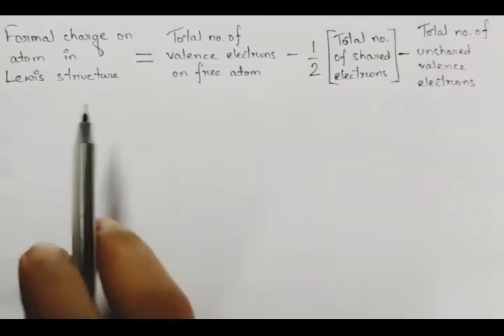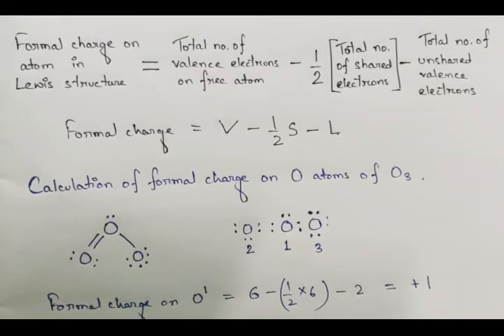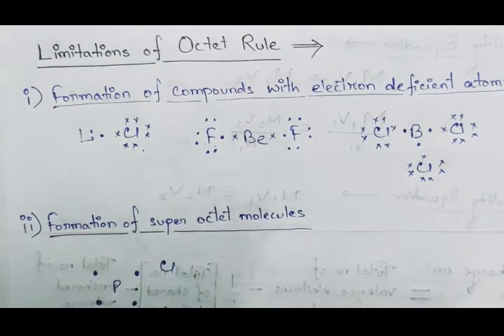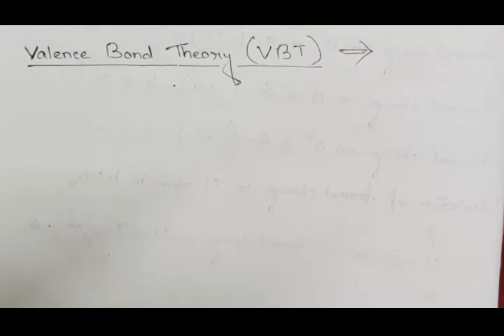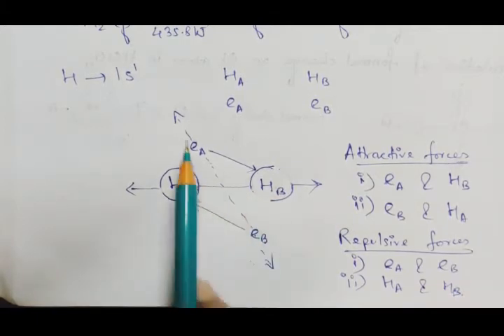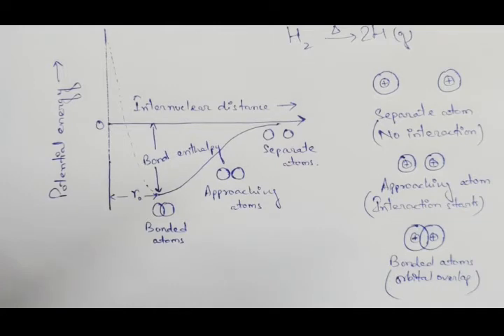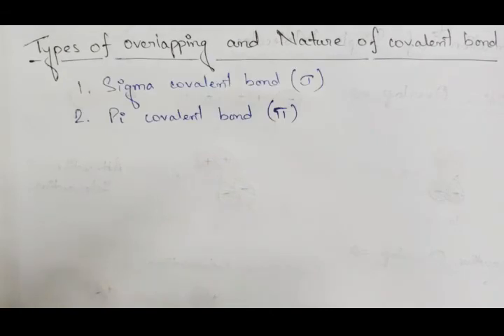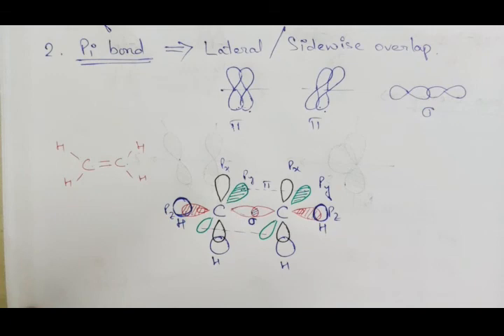Chemical Bonding (Part-1) Class-11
Calculation of formal charge, Limitations of octet rule, VBT, Formation of sigma and pi bonds